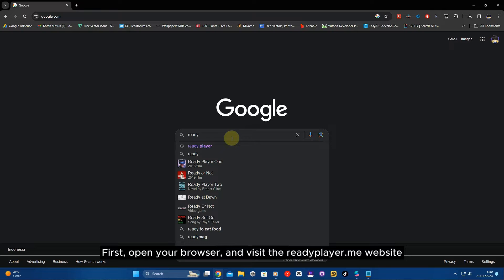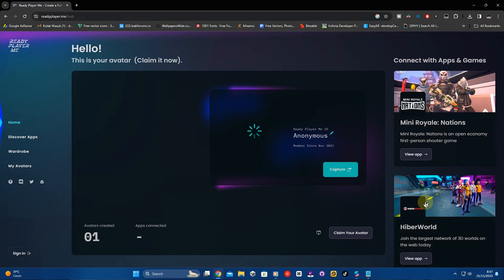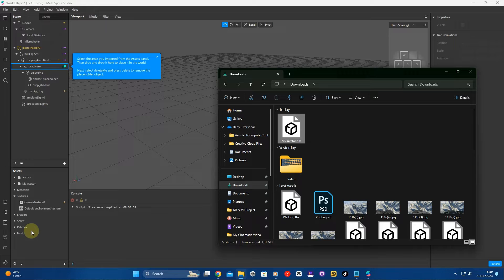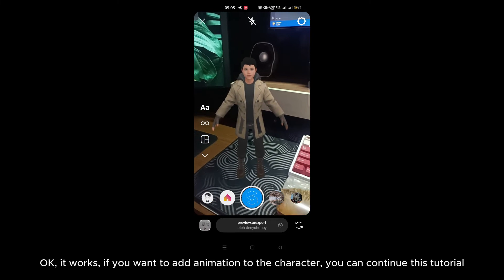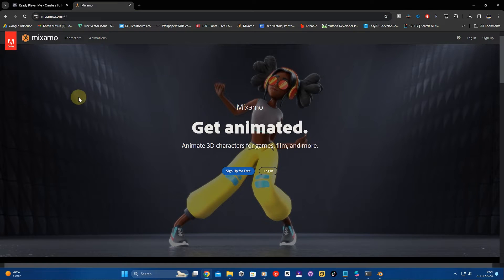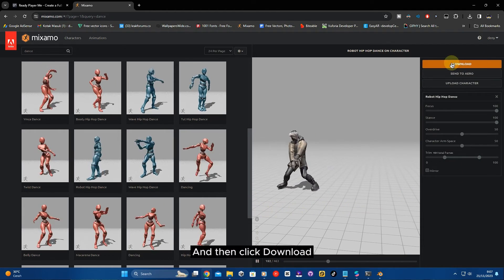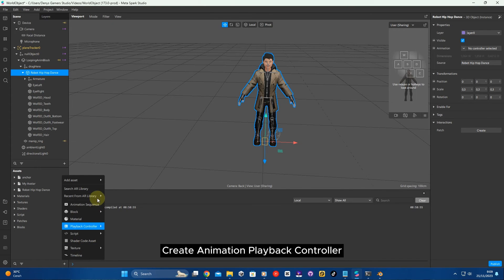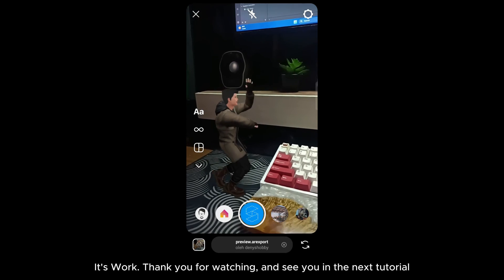Create Your Own 3D Character Design And Publish to Instagram Filter | Spark AR Tutorial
Create Your Own 3D Character Design And Publish to Instagram Filter
Created With Meta Spark AR + readyplayer.me website

If you like my work then you can support me through.